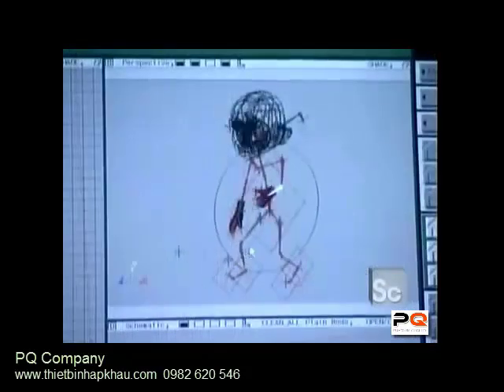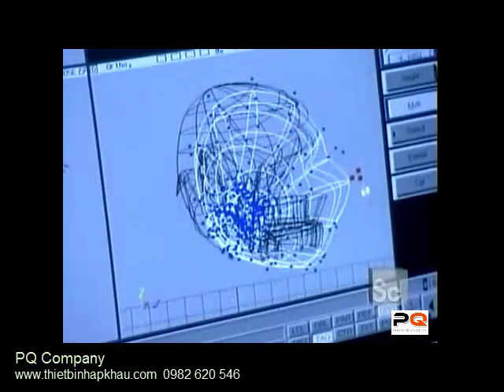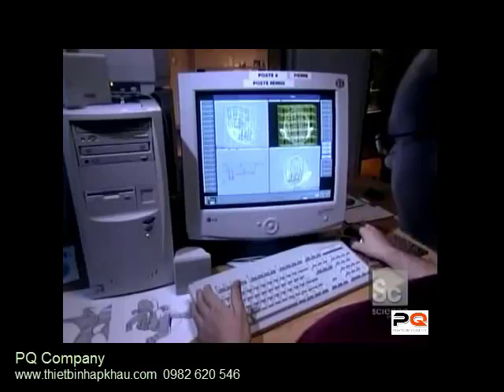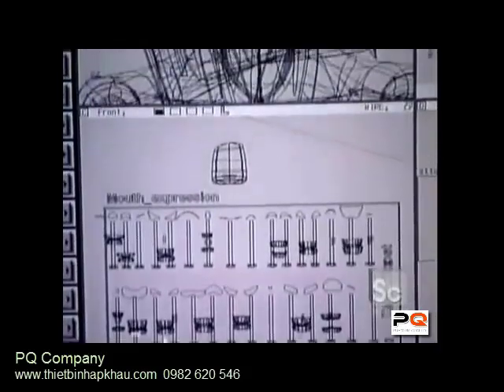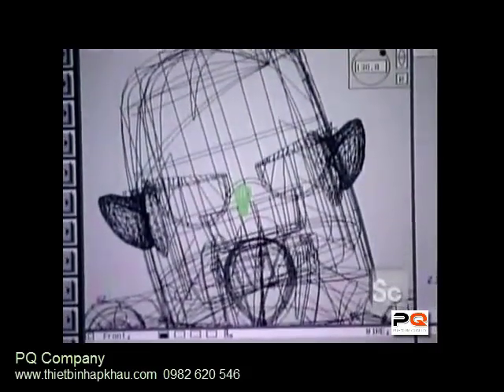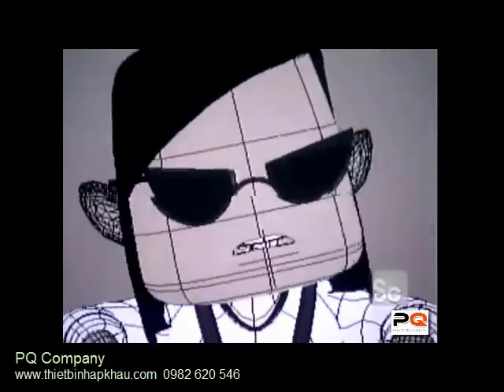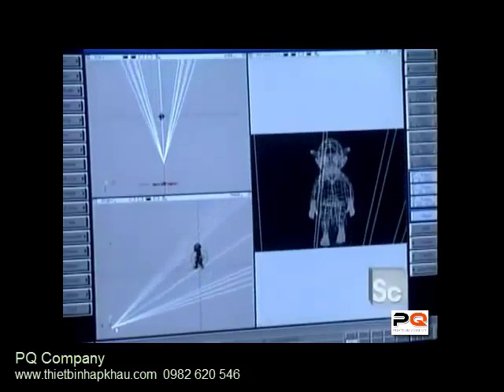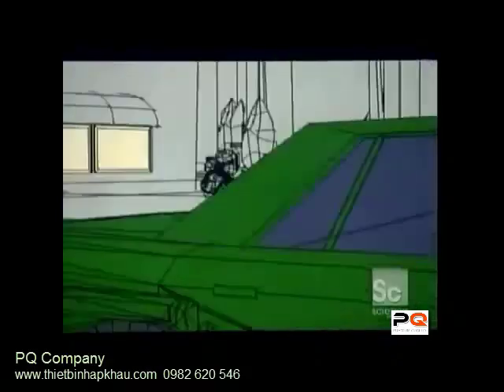Phim hoạt hình được sản xuất ra như thế nào nhỉ